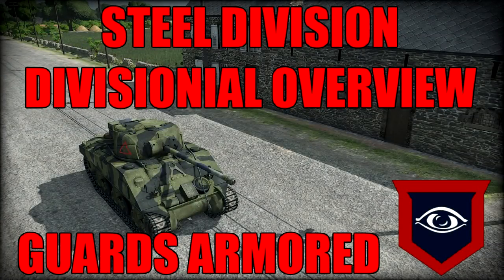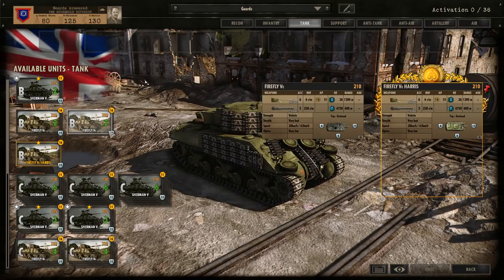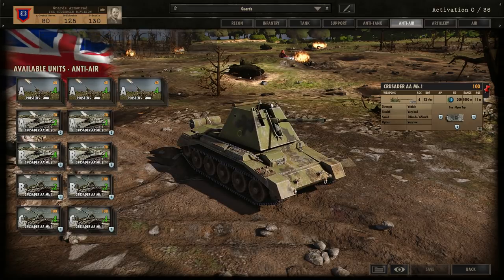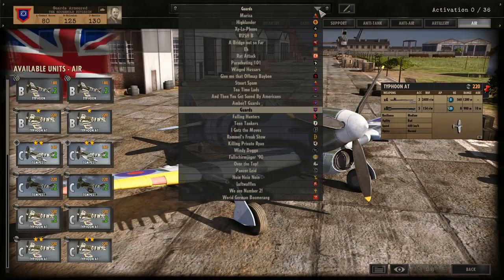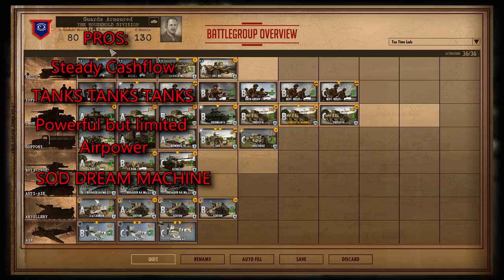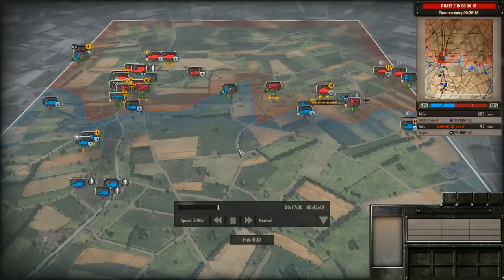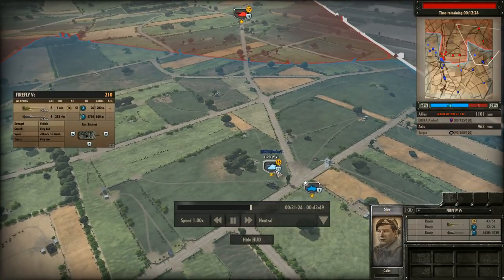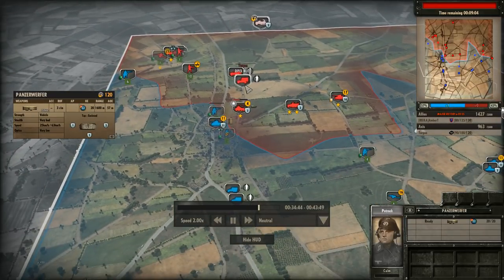Steel Division Divisional Overview (Guards Armored)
Time for a good ol' skirmish with Jerry and pop back to base before tea time.

My deck: *CQiAphEClEgKLhApNECkkQKYyAprECmQQLtRAo7EClYQKcRAvxEClcQKNhApYEClIQKYhApEECj8QKQhApLECjMQKNBApMECjAQKSBApHECmAQKahAv/ECmUQKThAptE@AAECk6A=@

AmberT Deck:
*CQdApNEClYgKVBAouECmMQKaxAphMClEgKMSApqECmcgKYhApQECk4QKZRApLICjYQKRxApCEClgQKcRAv/ECjMQL7hApMECkgQKYBAo9ECmQQ==